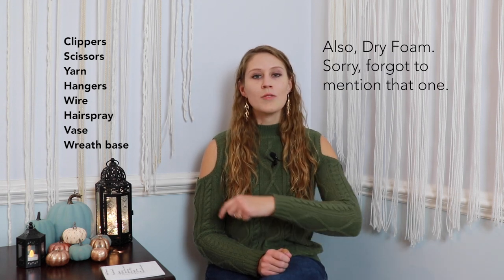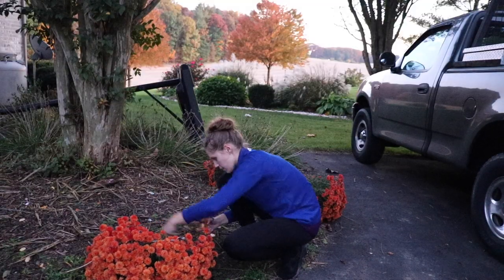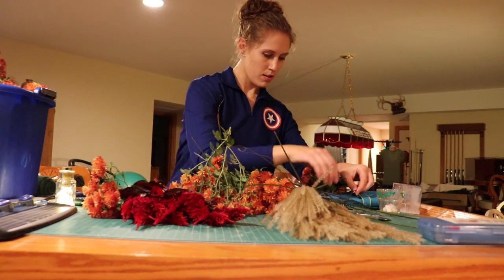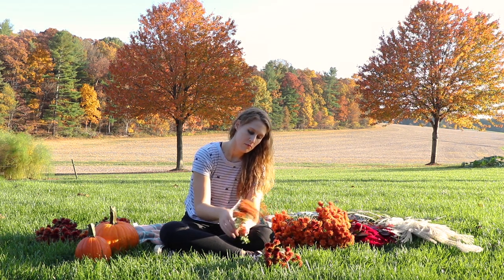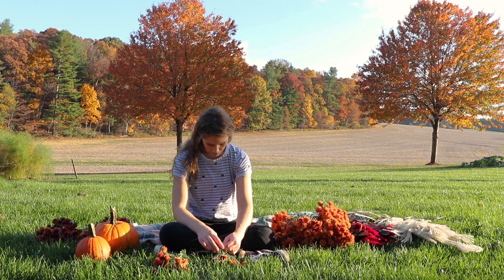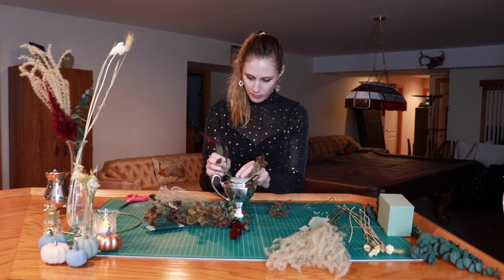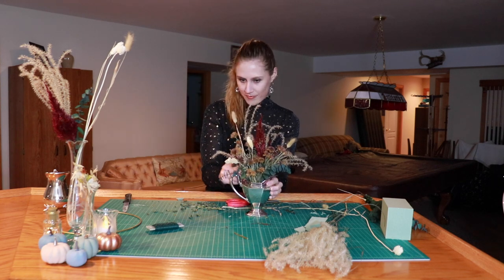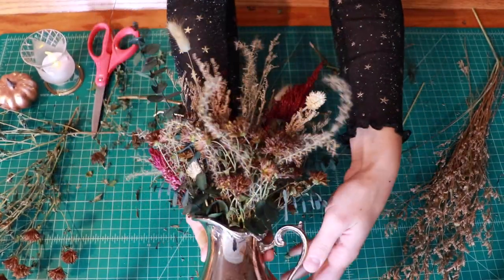DIY Dried Floral Arrangements (DIY BRIDE experiments with creative ideas for her WEDDING)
Hello Everyone! In this tutorial I'll be showing you how to dry flowers and create your own DIY floral wreath and arrangements. Whether you are searching for some wedding decoration ideas or just creative inspiration, this is a great project to try. :)

Supplies:
Clippers
Scissors
Yarn
Hangers
Green floral wire
Unscented hairspray
Vase/Dish
Wreath Base
Dry Foam